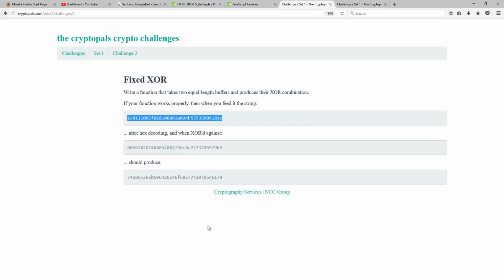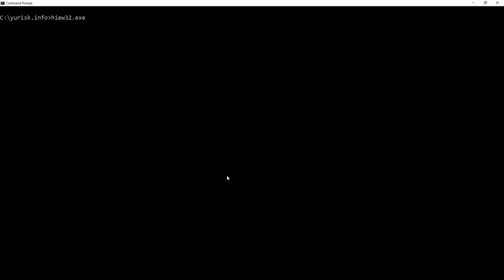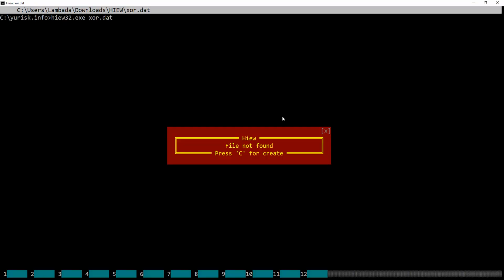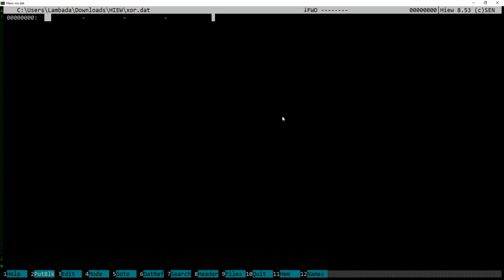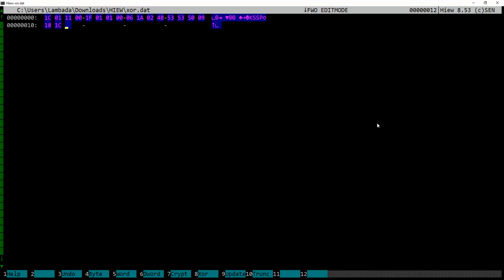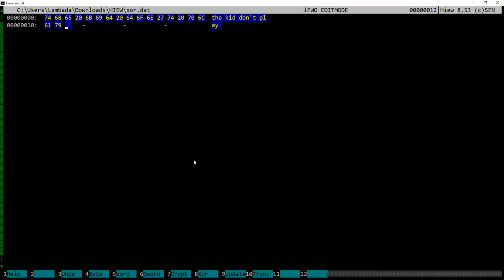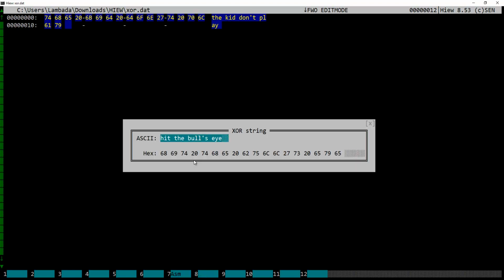HIEW tutorial hexadecimal editor part 3 HD Crypto with XOR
HIEW hex editor & disassembler tutorial using XOR feature to encrypt/decrypt static data. No previous knowledge of the HIEW is expected. The source code, binary and notes are
The editor (sometimes called Hacker's view): hiew.ru
Recorded in 1080p - make sure to watch in HD.